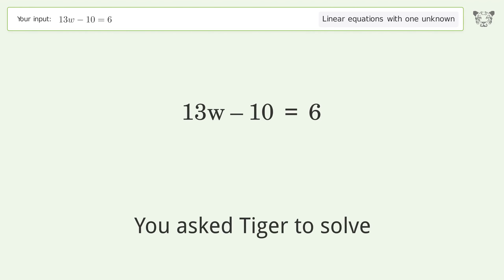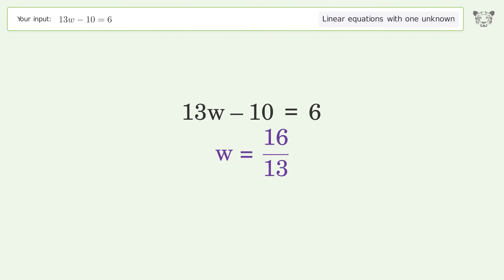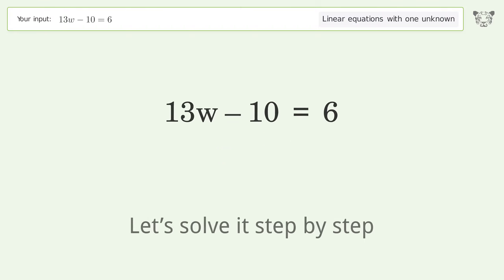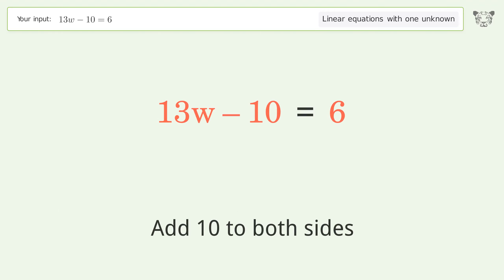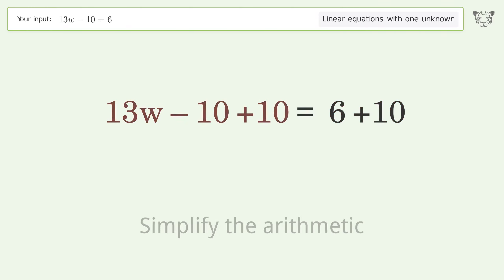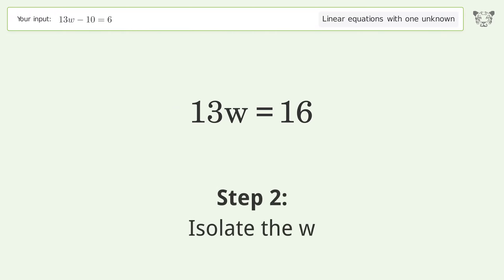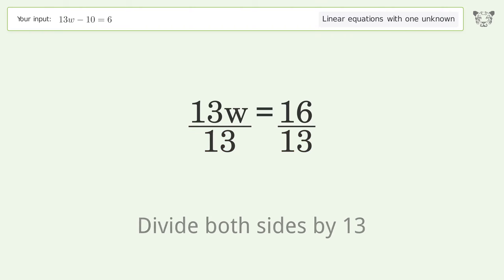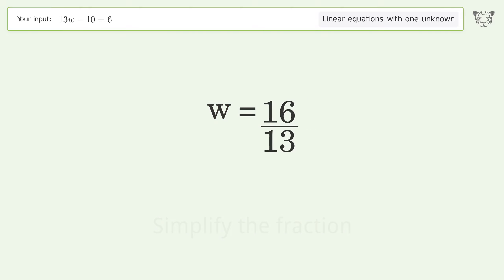Solve 13w-10=6: Linear Equation Video Solution | Tiger Algebra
Struggling with 13w-10=6? Watch our step-by-step video on Tiger Algebra to master this linear equation effortlessly. Also check out for more tips and tricks for dealing with linear equations with one unknown